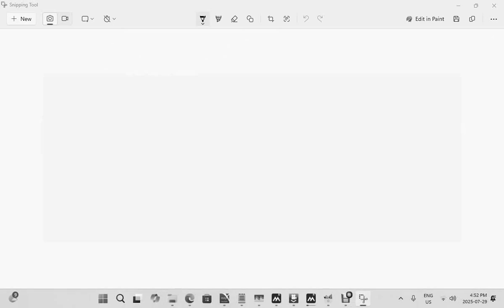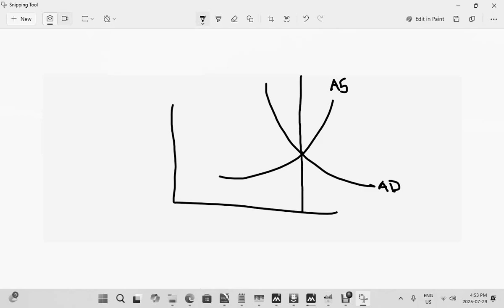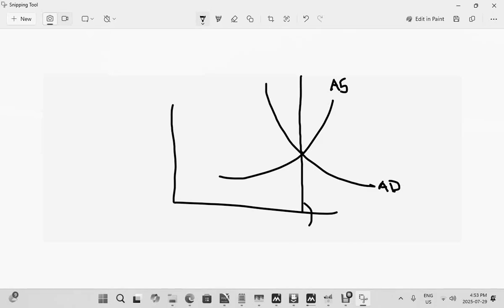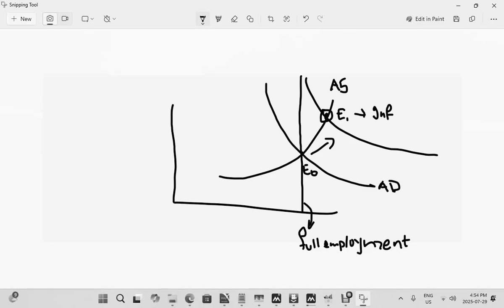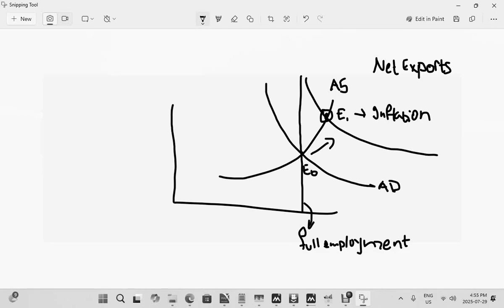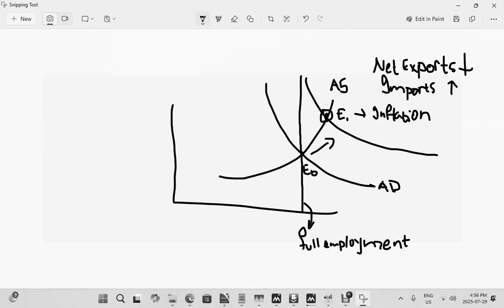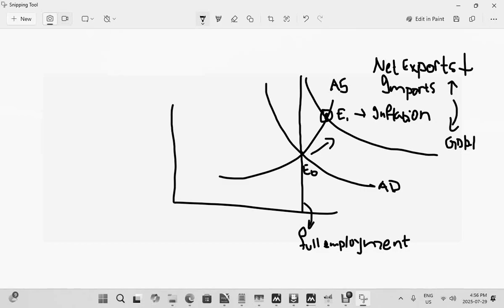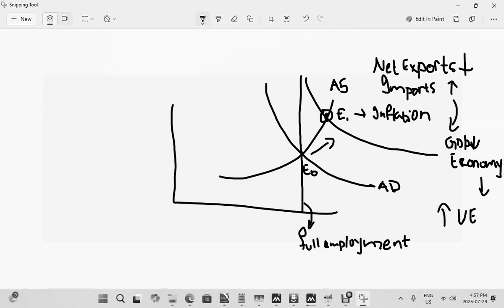Economics: Aggregate Demand and Net Exports